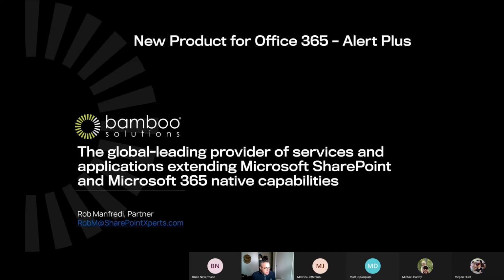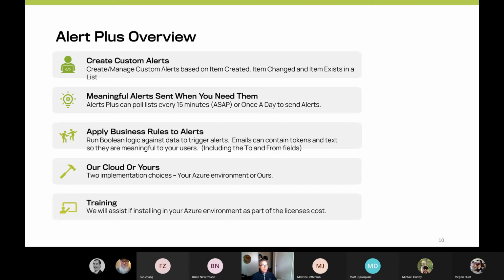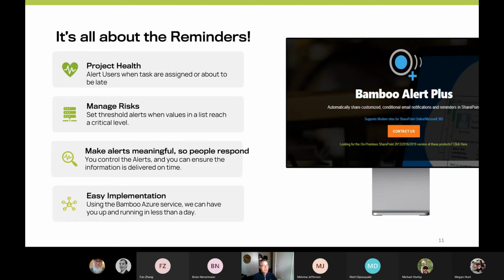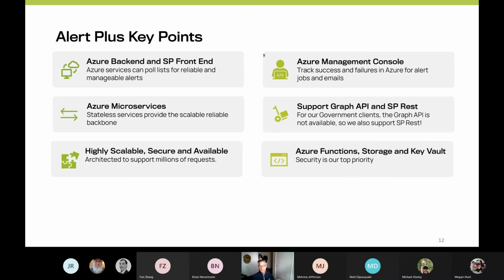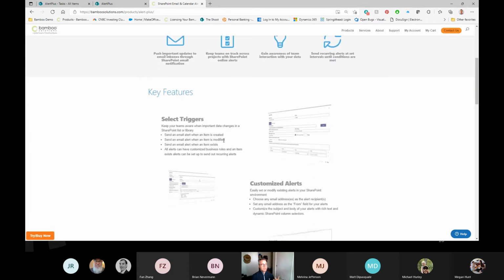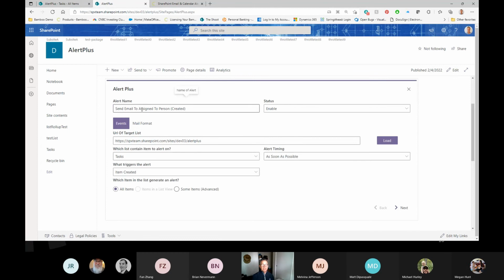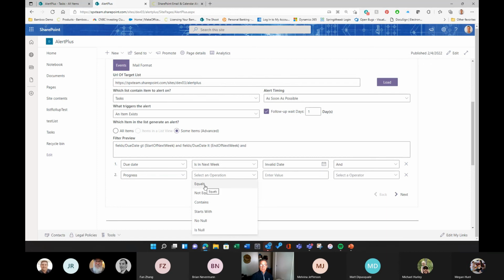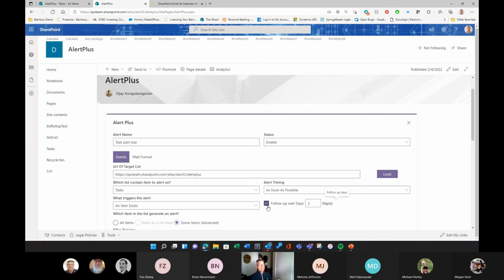Alert Plus by Bamboo for Office 365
Bamboo is proud to announce the release of its most popular enterprise product, Alert Plus, for Office 365. Finally, an organized way to create enterprise alerts from SharePoint. Automatically share customized, conditional email notifications and reminders in SharePoint.

This presentation will show how you can quickly create and share alerts based on the business rules you configure.

Keep your teams aware when important data changes in a SharePoint list or library:

  * Send an email alert when an item is created
  * Send an email alert when an item is modified
  * Send an email alert when an item exists
  * All alerts can have customized business rules and if an item exists alerts can be set up to send out recurring alerts